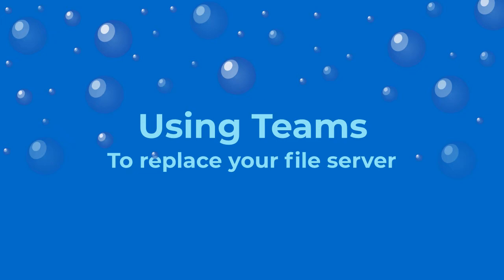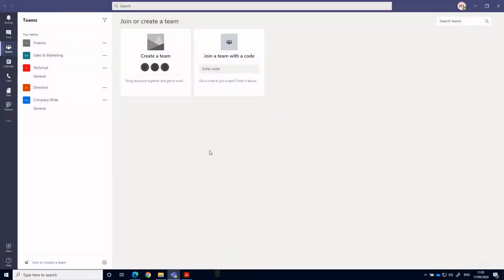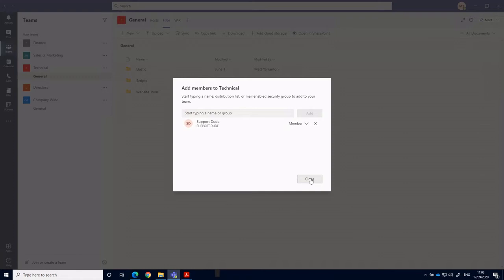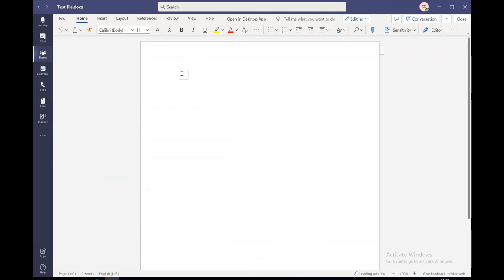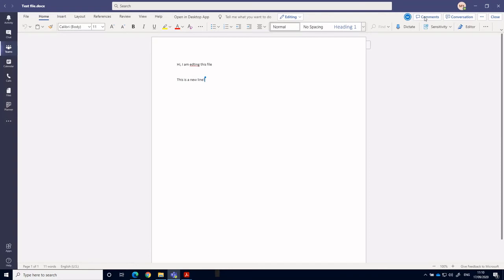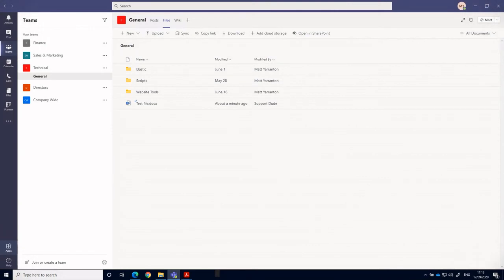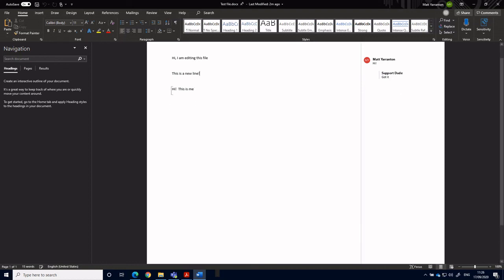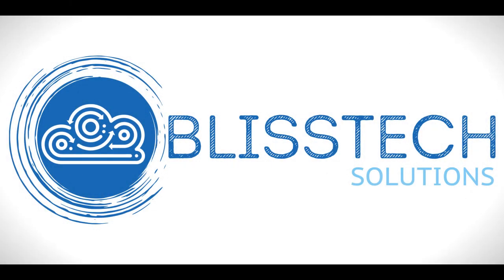How to use Teams to replace your file server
We all know MS Teams as a video conferencing tool, but do you know about all of its other cool features?  One such feature enables businesses to replace file servers, allowing users to work from anywhere and collaborate on documents in real-time.